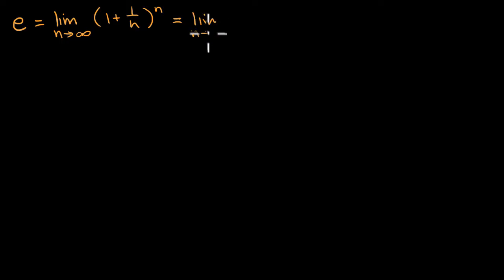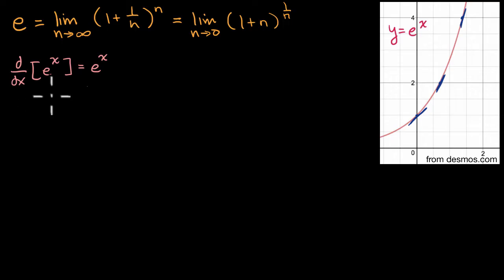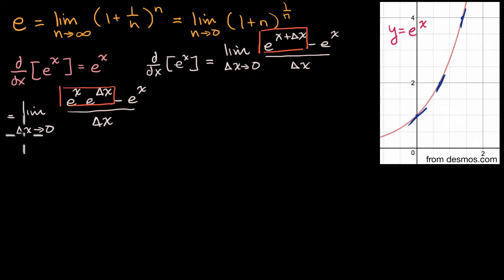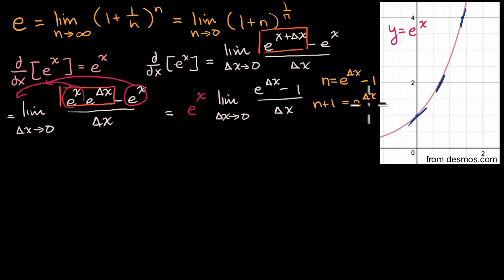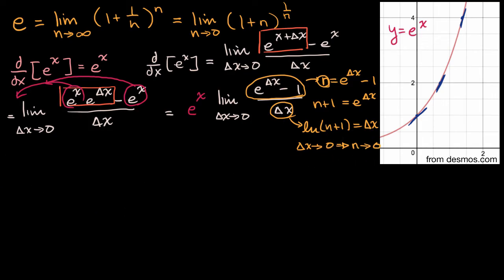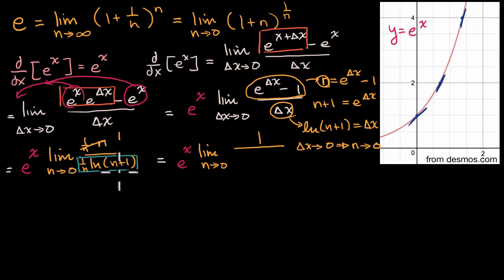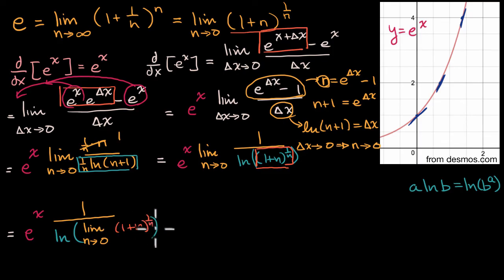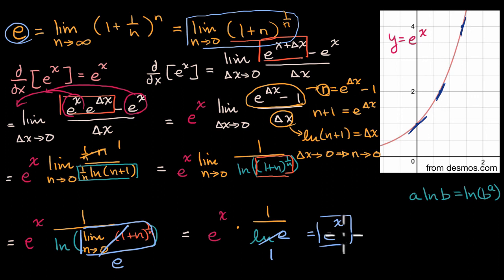Proof: The derivative of __ is __ | Advanced derivatives | AP Calculus AB | Khan Academy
Courses on Khan Academy are always 100% free. Start practicing—and saving your progress—now

Proving that the derivative of __ is __ using the definition of the derivative as a limit, and the definition of _ as a limit.